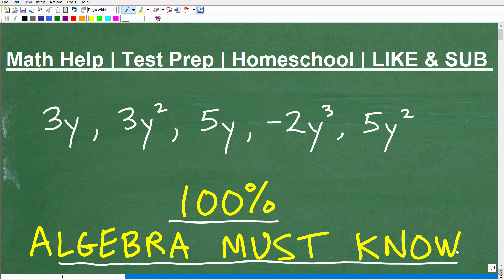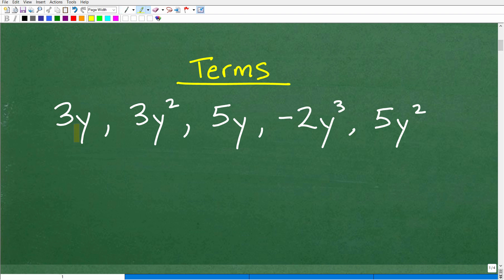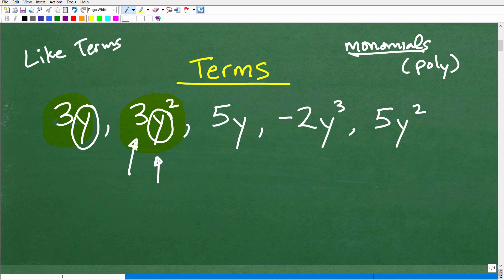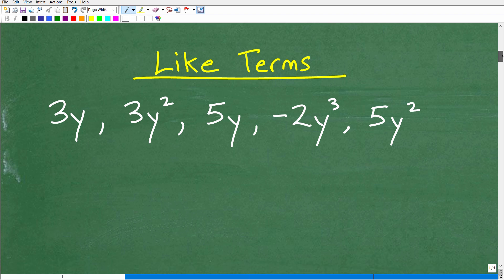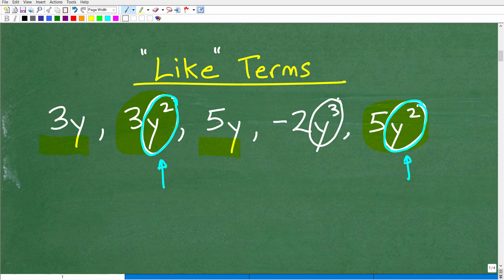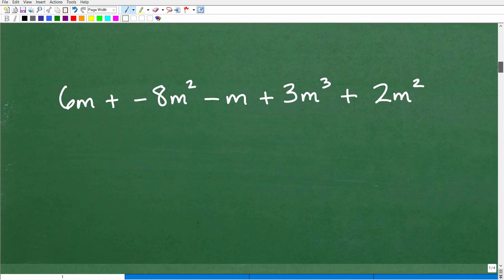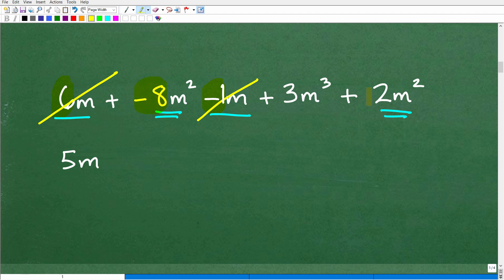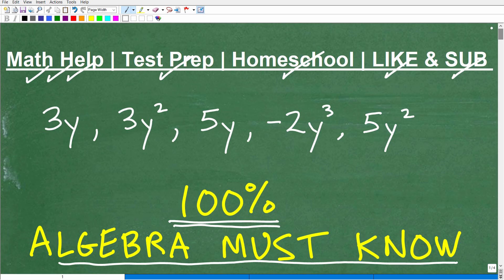Like Terms – 100% of Algebra Students NEED to Understand This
Like terms and how to combine like terms - algebra basics.